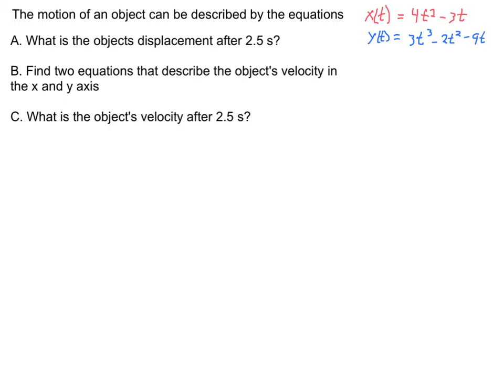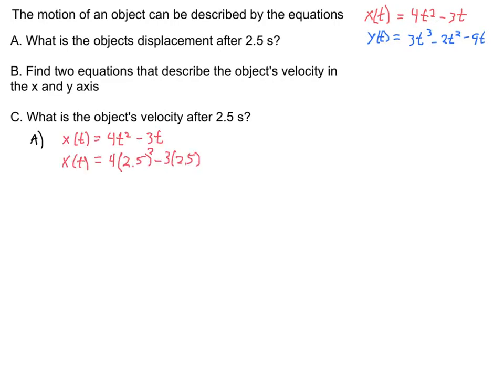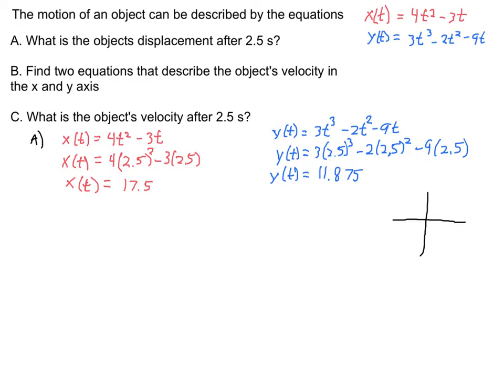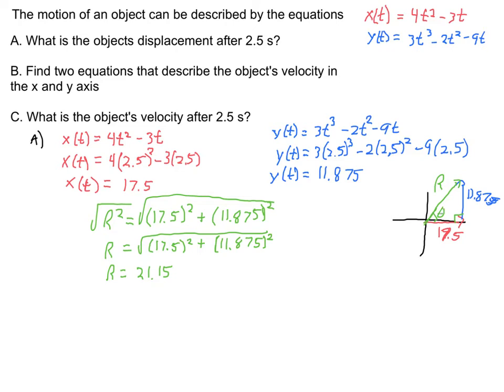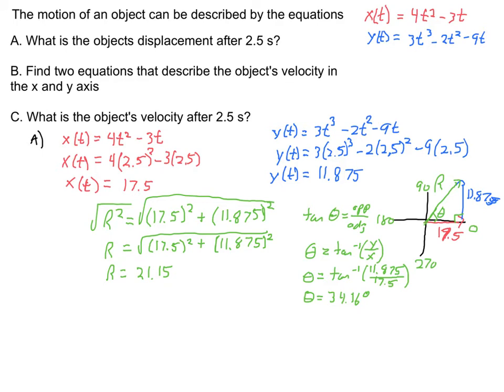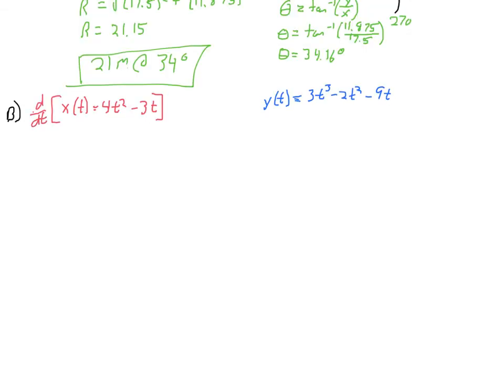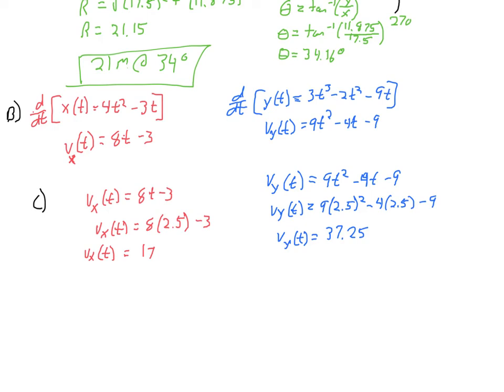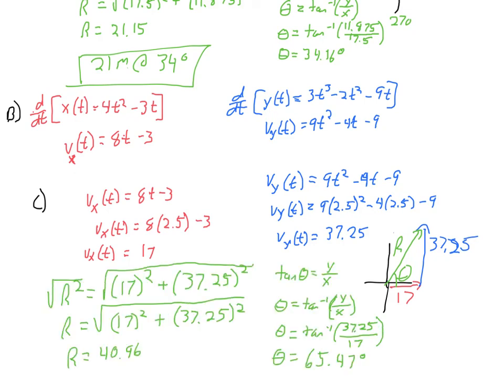2d motion basic calculus